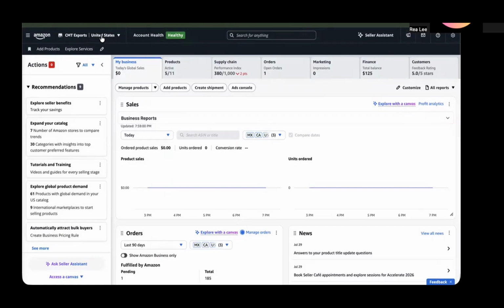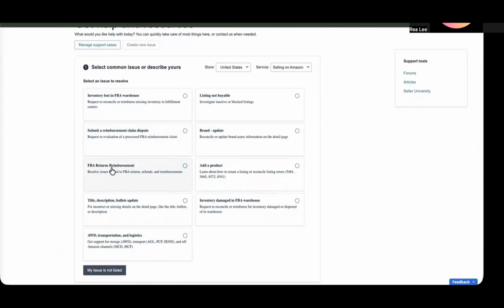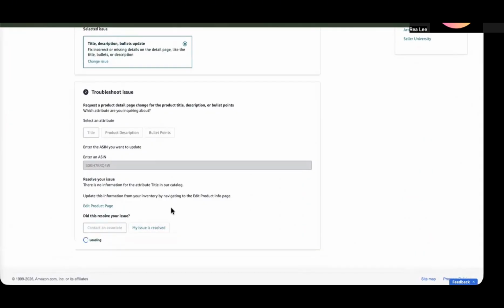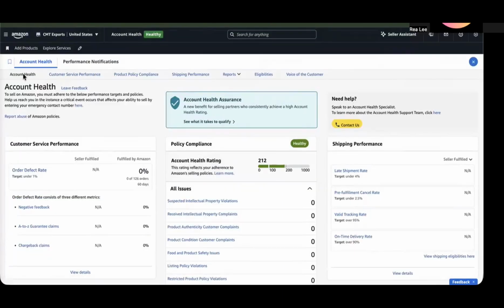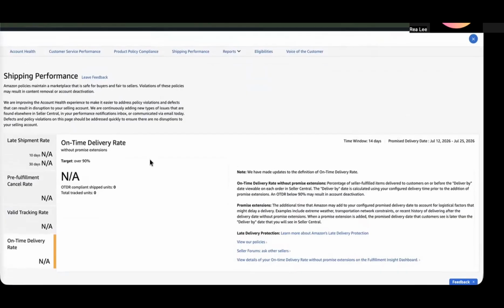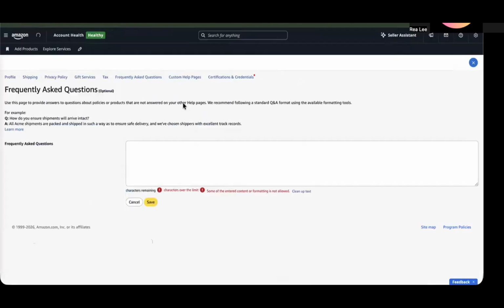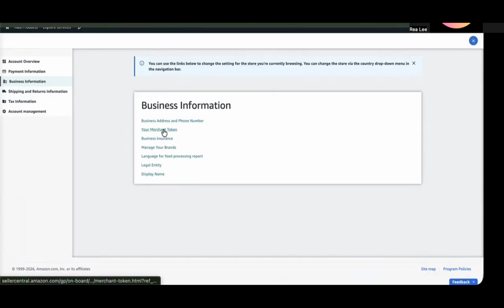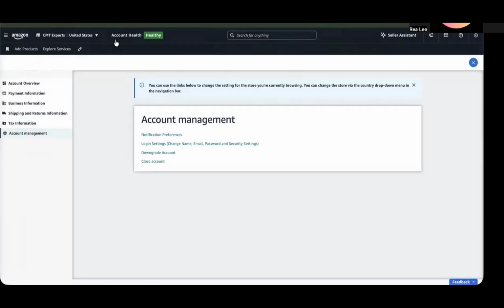AMAZON SELLER CENTRAL NAVIGATION PART1